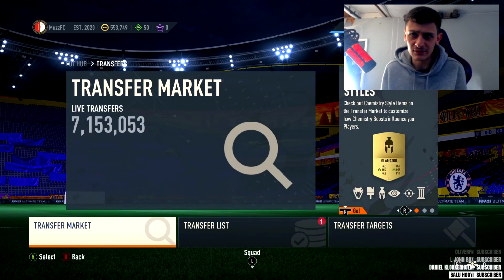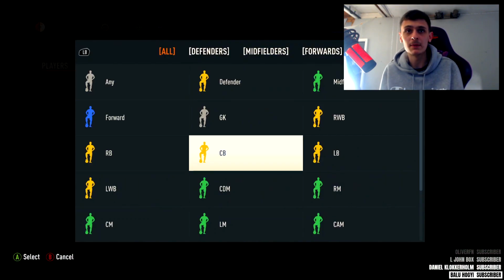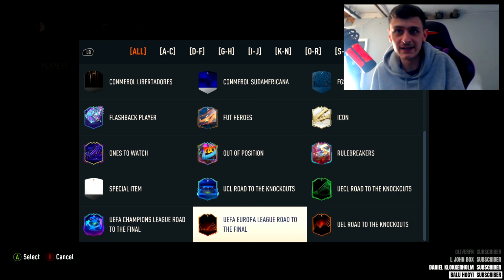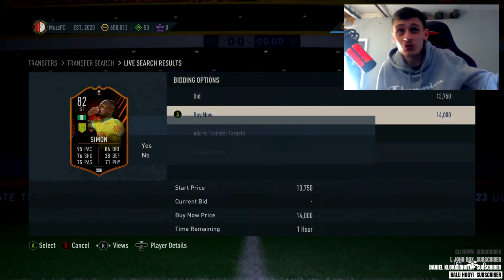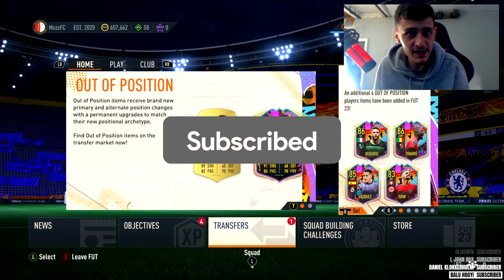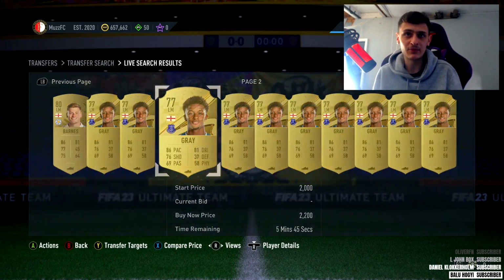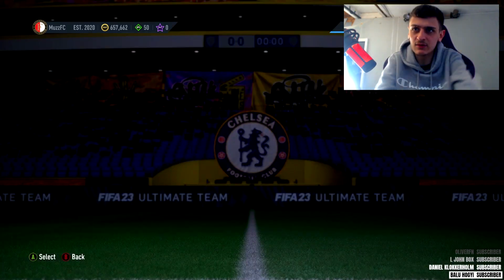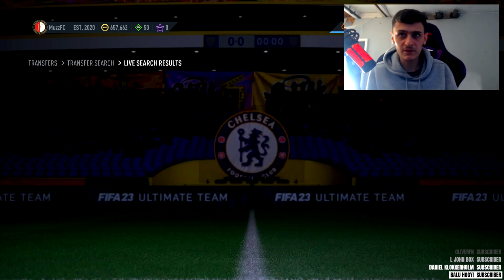Become Rich Quick with these Sniping Filters 😱 (FIFA 23 BEST WAY TO MAKE COINS)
►Sign up to SoRare here and get a FREE LIMITED when you buy 5 Cards from the Primary Market (bidding market)!

LOW BUDGET SNIPING FILTERS,
LOW BUDGET SNIPING FILTERS FIFA 23,
TOP 10 SNIPING FILTERS,
TOP 10 SNIPING FILTERS FIFA 23,
SNIPING FILTERS FIFA 23,
LOW BUDGET FILTERS,
LOW BUDGET FILTERS FIFA 23,
BEST SNIPE FILTERS FIFA 23,
BEST SNIPE FILTERS,
BEST TRADING TIPS FIFA 23,
BEST WAY OF MAKING COINS IN FIFA 23,
BEST WAY TO START ON FIFA 23